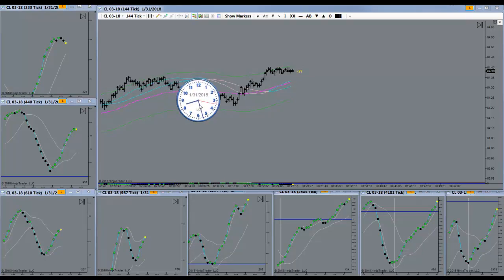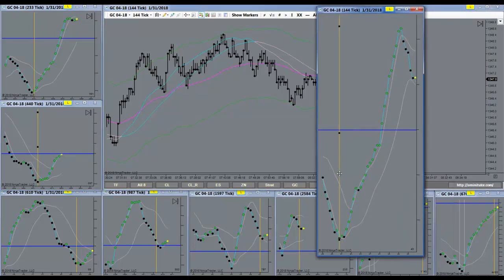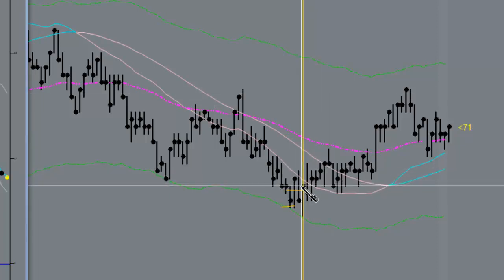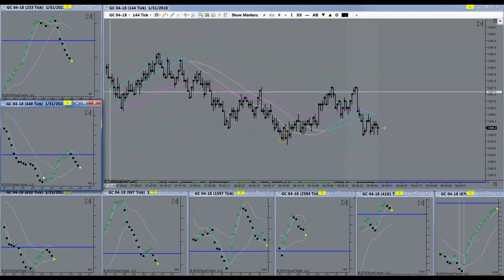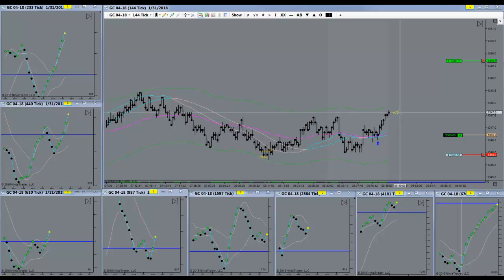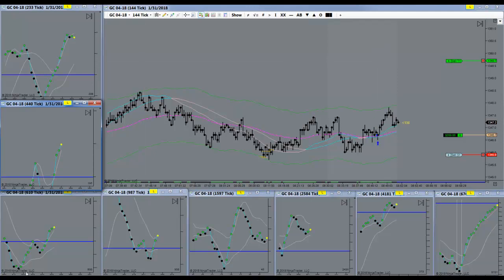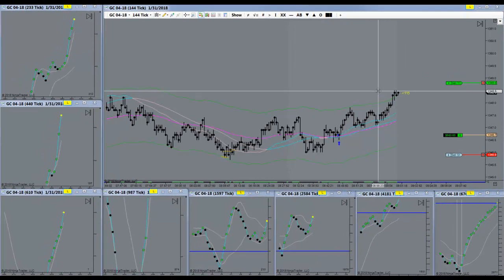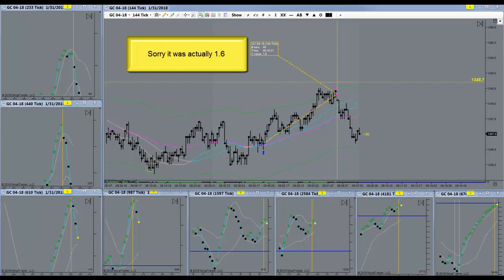MacdBB Tutorial #9 Basics In Reading Multiple Charts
MacdBB Tutorial #9 Basics In Reading Multiple Charts. Horst Trades GC January 31st, 2018. How much time do you spend sitting in front of your computer trading EMini Futures on an average day? Possibly even “trend trading”?